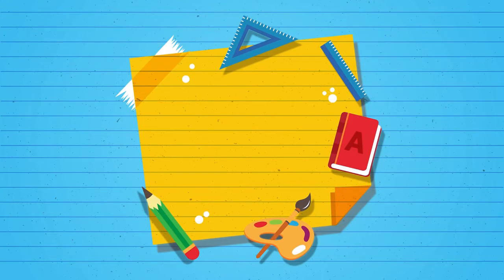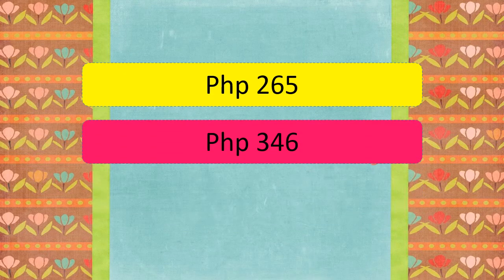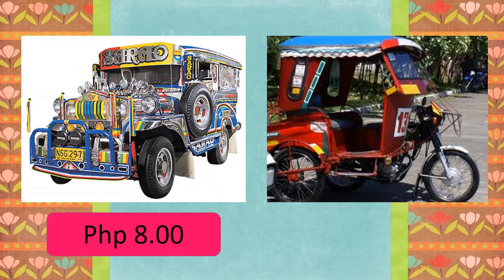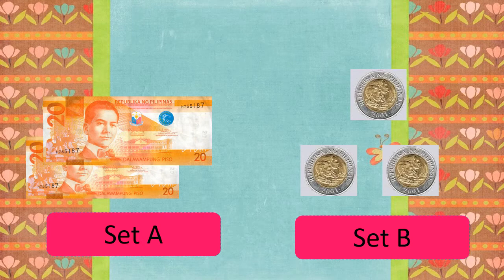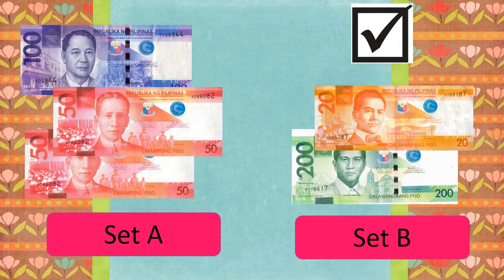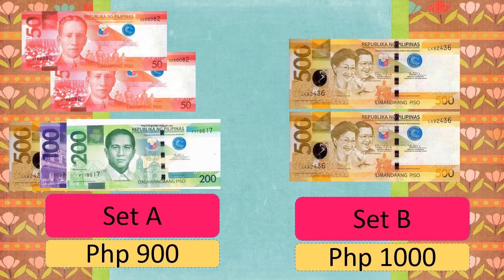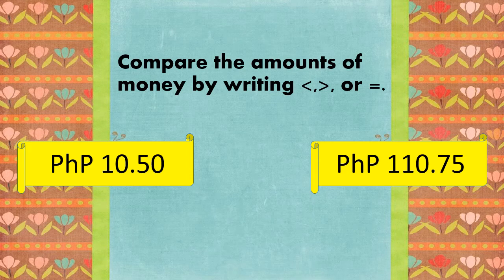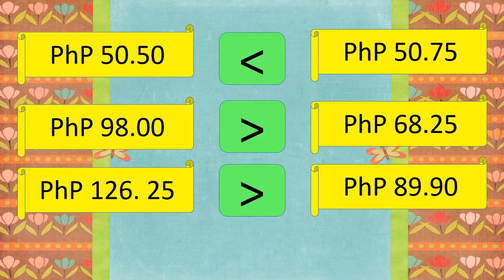COMPARING AMOUNT OF MONEY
Comparing Values of the different denominations of coins and bills through PhP 1000 using relations symbols